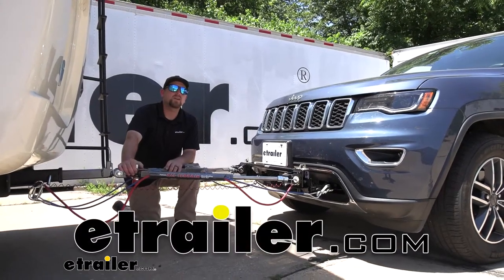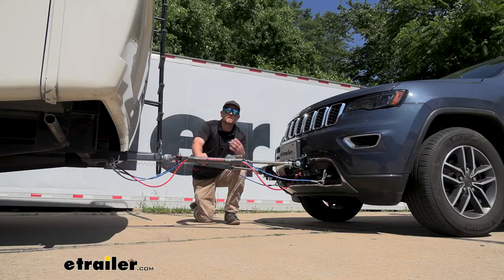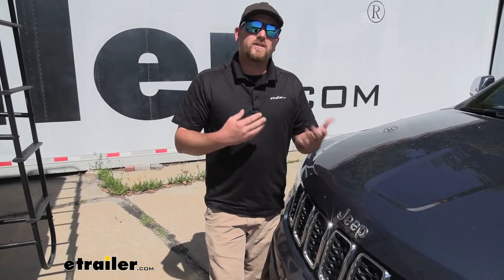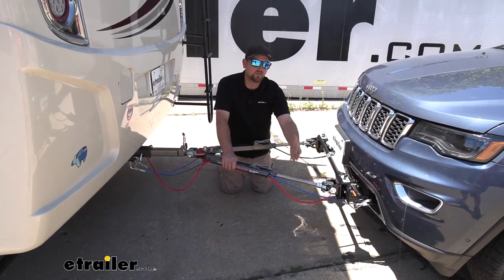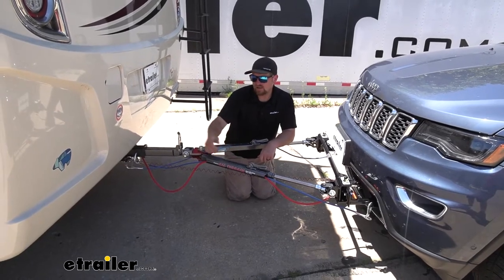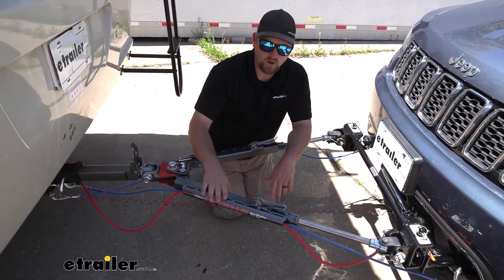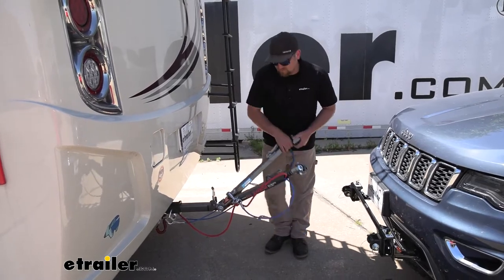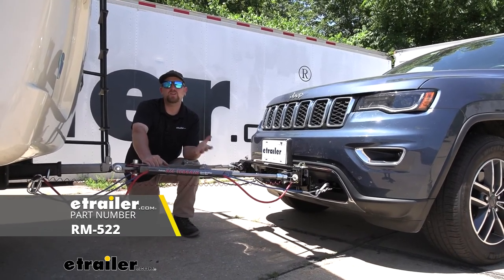etrailer | Roadmaster Falcon All Terrain Tow Bar Installation - 2019 Jeep Grand Cherokee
Hey everybody, Ryan here at etrailer. Today, on our 2019 Jeep Grand Cherokee, we're gonna be taking a look at the Roadmaster Falcon All-Terrain Tow Bar. Before we start talking about the tow bar itself, I figured it'd be useful to kind of touch base and refresh yourselves on what components that we're gonna need to flat tow our Jeep down the road safely. So let's go ahead and run through them now. So there's gonna be a total of five main components needed to flat tow your Jeep down the road behind your motor home. The first one is gonna be your base plate.

And what that's gonna do is provide us with a solid and reliable connection point, that way we can hook our tow bar up to it. And the tow bar is gonna be that second component and this is gonna be the physical link that actually connects the front of your Jeep to the back of your motor home. The third main component is going to be safety cables, and these are pretty straightforward. These are they're in events of an unlikely disconnect, these are gonna keep everything paired together. The fourth main component is gonna be tow bar wiring.

And what the wiring is gonna do is transfer the lighting functions from the back of your coach, to the back of your Jeep keeping you safe and legal and last but not least, the fifth main component is going to be a braking system. And what this is gonna do is apply the brakes in Grand Cherokee whenever you hit the brakes in your RV, helping to bring you to a more complete and predictable stop. And there is one other thing that I do highly recommend picking up, it isn't absolutely necessary, but it's definitely beneficial. And that would be a battery charger or a battery charge line. And I say that because just about every braking system that would let you put in the Jeep will use its battery power.

So whenever you're towing behind your motor home, and that braking system is operating, it's constantly using a little bit of your Jeep's battery to operate. And what can happen is, you know you can drain that battery or wear it down and everything else. And by using a battery charger or charge line, what's gonna happen is your motor home is essentially going to maintain or trickle charge your Jeep's battery, that way it'll stay fully charged and not gonna have anything to worry about. So with that out of the way, let's check out the tow bar. In this tow bar, I'm actually a pretty big fan of it.

It's kind of that good middle of the road tow bar that doesn't have all of the bells and whistles, but it has the features that I personally would find necessary. One of them being the fact that it is non-binding. Okay, and this is a really important feature, regardless what tow bar you decide to go with, I would highly recommend getting one that is non-binding. So what that means is a lot of times when you're flat towing your vehicle down the road, the arms can get into a bind. All right, and so when you go to disconnect it, what can happen is it be super tight and very difficult to get undone and it'll really fight you a lot. If you haven't experienced that, something you don't want to. With the non-binding type tow bar, if that happens, all you're gonna have to do is pull up on the levers here. So when you pull up on the lever, all of the tension will be released and it'll make it super easy to disconnect the tow bar from the base plate. One of the things that is really important with the tow bar too is how it's gonna pull your vehicle down the road. Is your vehicle gonna track well behind your motor home And you know that's something you really want to pay attention to. If you've got a tow bar that isn't responsive and things like that, it's a little bit harder to drive and it's already stressful enough trying to tow something behind a motor home, why make it even less enjoyable, by having a tow bar that isn't any good. And this one I've heard really good things about. You know it's relatively long, okay. And generally speaking, the more distance you have in between your vehicle and your motor home, the better. And what that's gonna allow you to do is just you know the motor home just gonna track a little bit better, stay behind your motor home when you know when you're going straight, a little bit better. And especially when you're going around those tight turns, maybe you go into a gas station or something like that. The veh